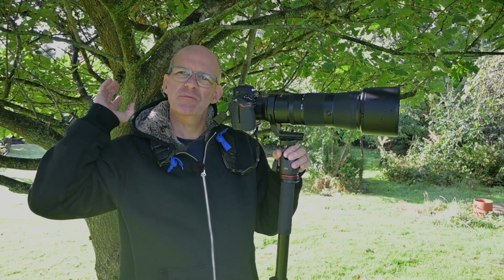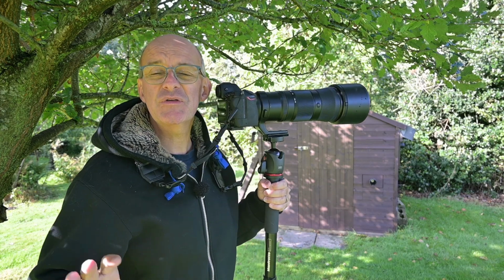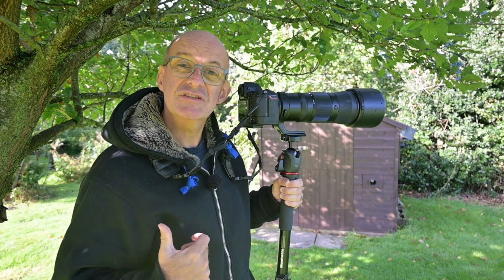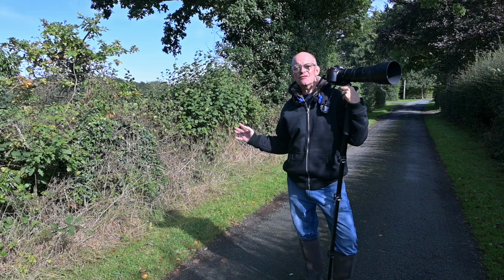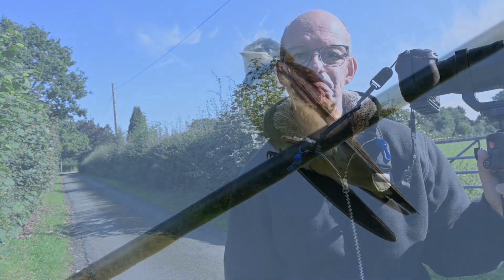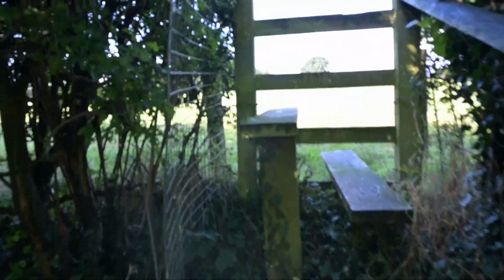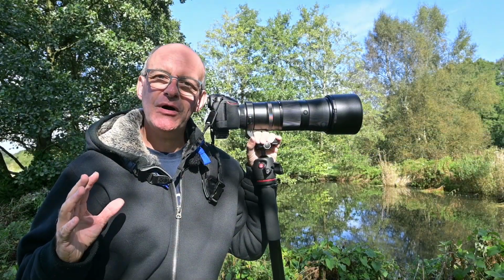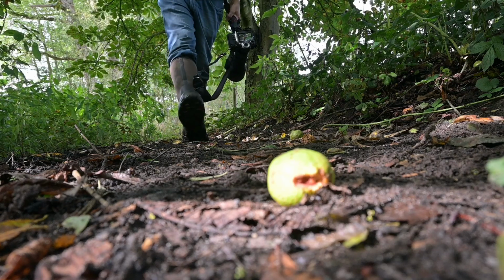A serene morning of bird photography in the countryside - Nikon Z8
Join me as I embark on a tranquil morning stroll through the picturesque countryside near my home, capturing the beauty of birds through my lens. Still in the recovery period after my recent operation, I find solace in spending time with nature close to home. The gentle rustling of leaves, the distant calls of swallows—it’s a soothing balm for both body and soul. During this peaceful outing, I encountered pheasants, swallows, and a delightful array of other feathered friends. Thank you to everyone who has sent their well wishes during my healing journey. Let’s cherish these moments together!

Till that blessed Day, Unbounded Horizons, Lullaby for Ebbe

Vero: @doakdenphotography

In this video Darrell Oakden walks around the countryside where he lives and photographs birds with his Nikon Z8.